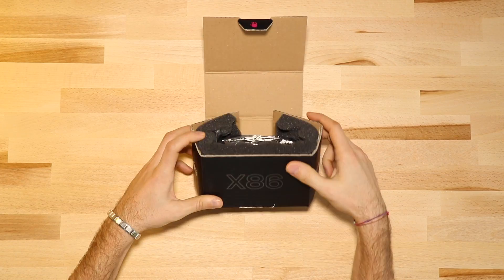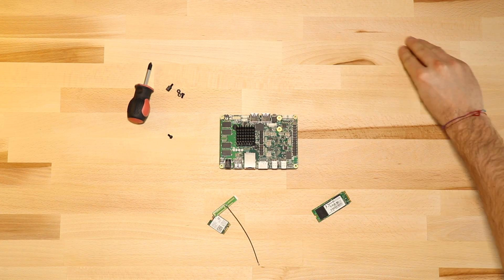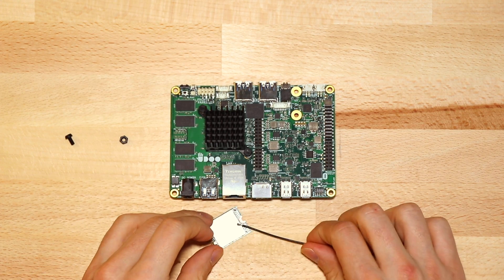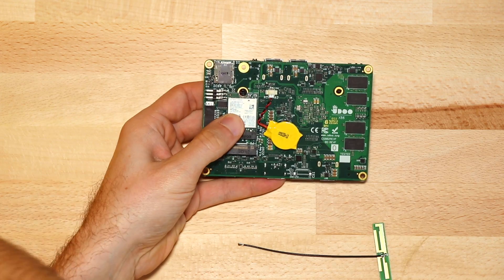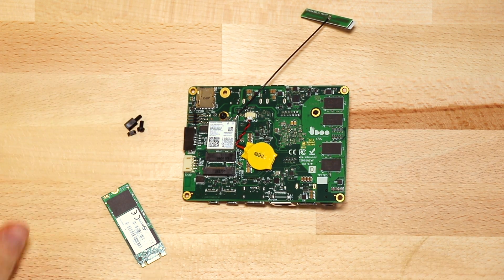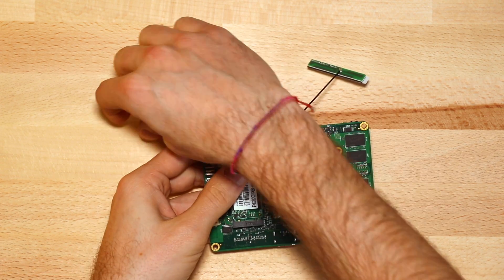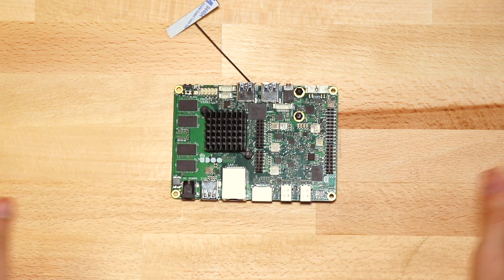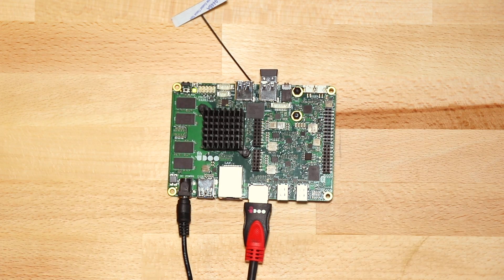The UDOO X86 Guide: Chapter One - Basic setup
This video will guide you through the unboxing and assembling of your brand-new UDOO X86.